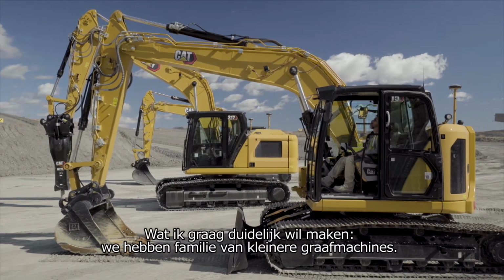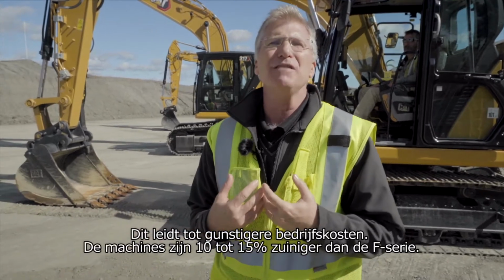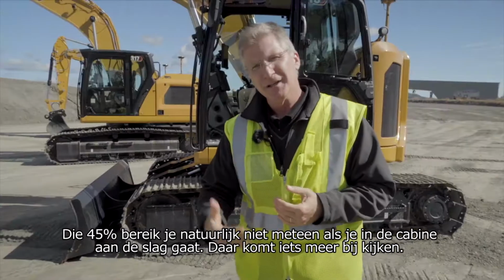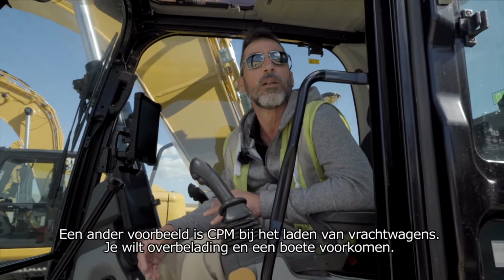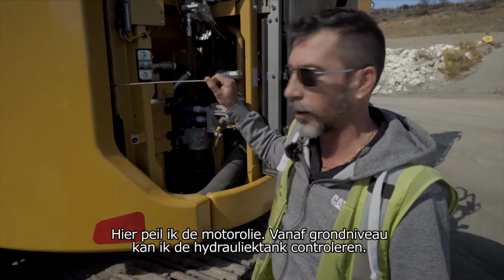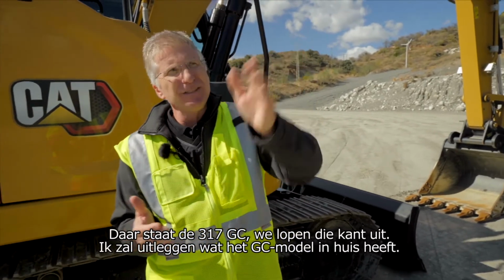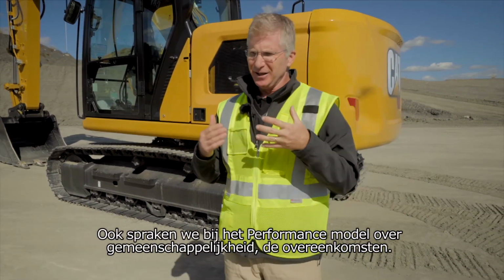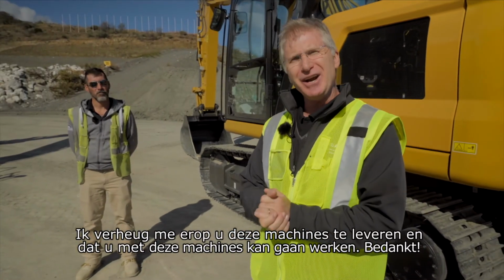Walk around Cat 315 & 317